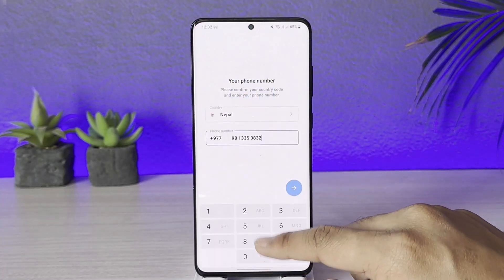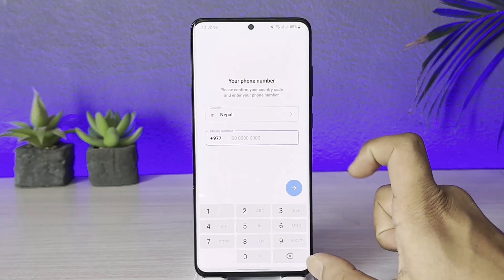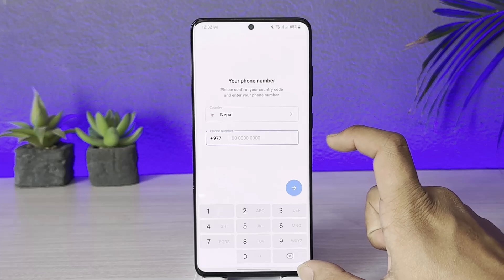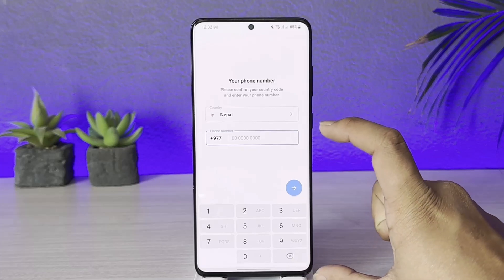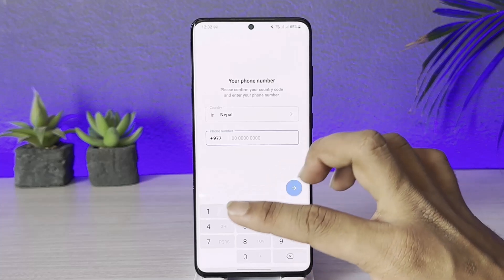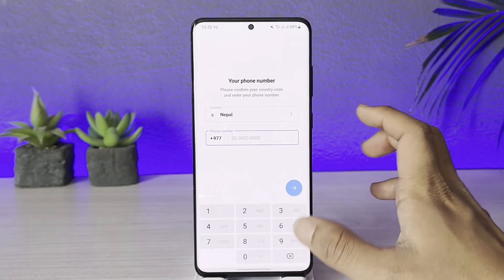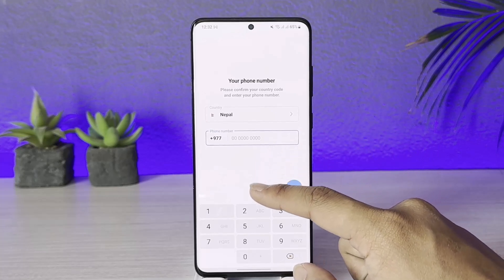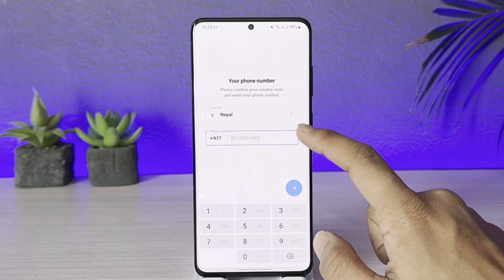How to Login Telegram Without Phone Number !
In this video, I will show you how to login to Telegram without a phone number.

~ Chapters:
0:00 Introduction
0:11 Login Telegram Without Phone Number
0:59 Conclusion